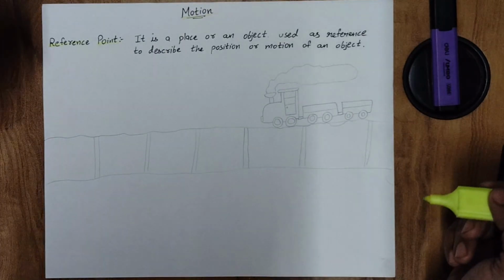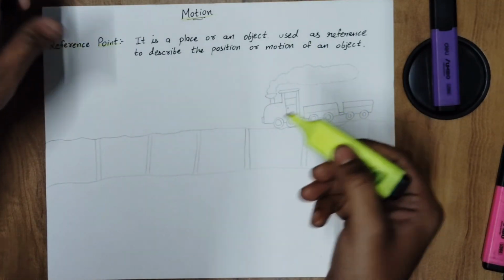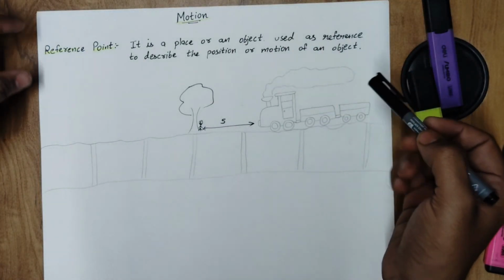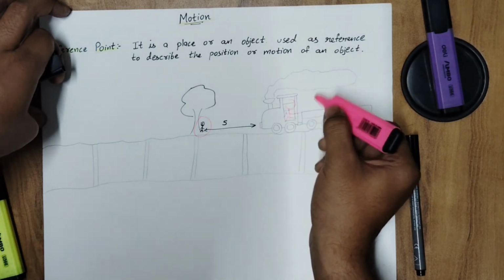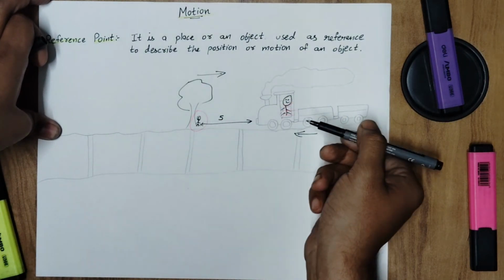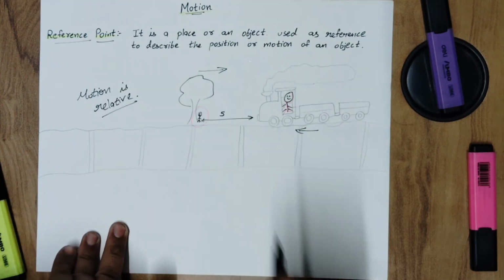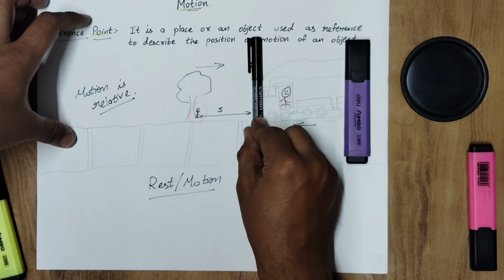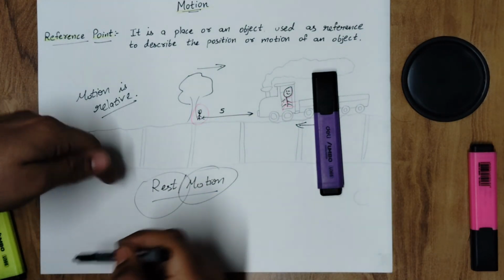What is Frame of Reference? | Class 9 Motion Explained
Understanding Reference Frames of Motion | Class 9 Physics Simplified

Welcome to Atom To Cosmos! In this video, we’ll dive into the concept of reference frames of motion, an essential topic in Class 9 Physics. Learn how motion is relative, the difference between inertial and non-inertial frames, and how reference frames impact our understanding of motion in the real world.

This video is designed for easy learning with clear examples and explanations to help Class 9 students grasp this fundamental concept with confidence.

👉 Topics Covered:

What is a reference frame?

Types of reference frames (Inertial and Non-Inertial)